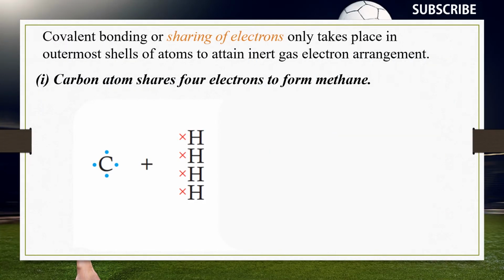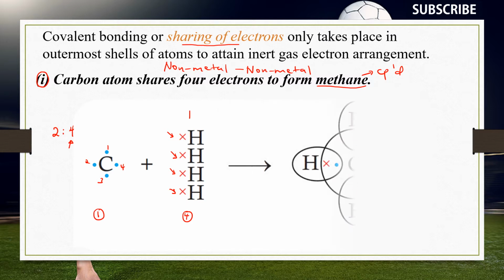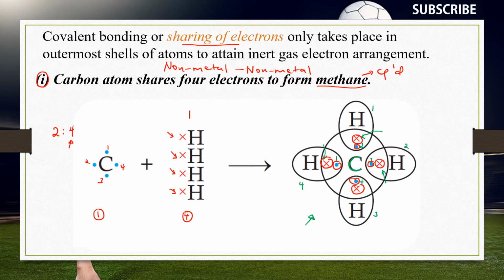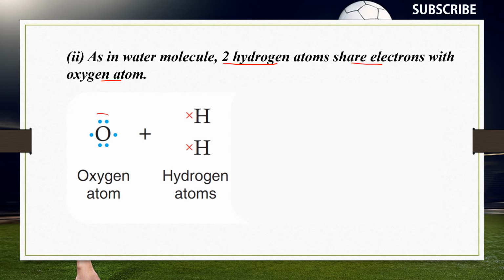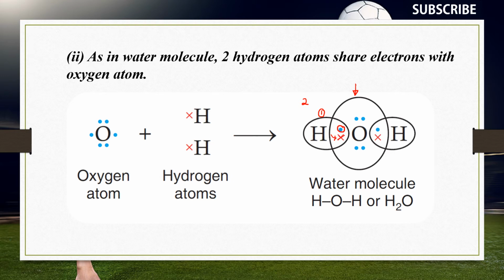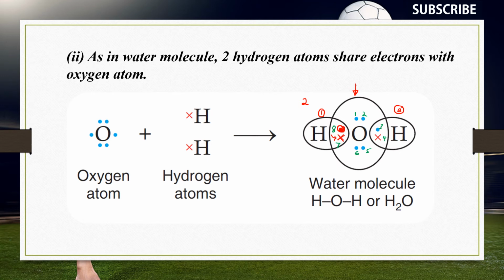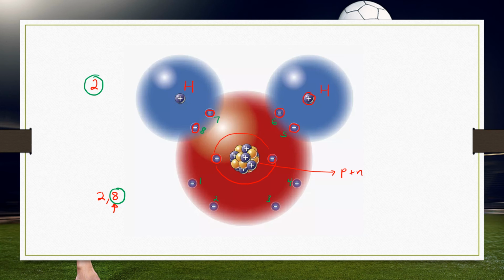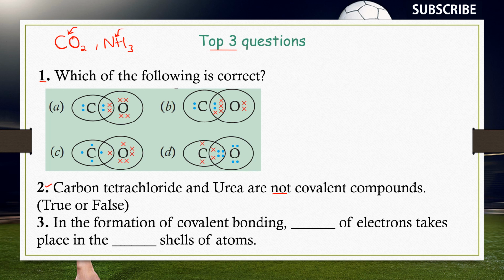CHEMICAL BONDING: 1.7 Formation Of Covalent Bond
In this video, we discuss how covalent bond formation occurs. We look at the formation of methane and water as our two examples. We see how sharing of electrons leads to attainment of a stable electronic configuration. As usual we end with our top 3 questions on covalent bonding.
00:00 Intro
00:20 Methane formation
03:55 Water formation
06:22 Water illustration
08:37 Top 3 questions